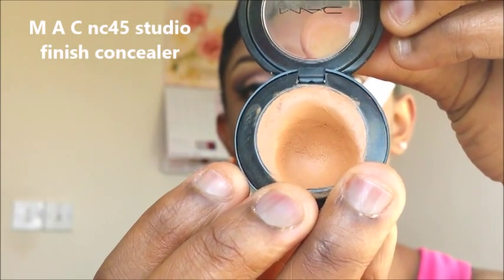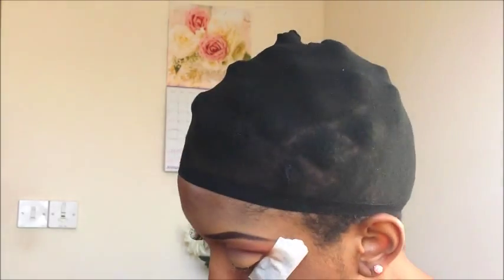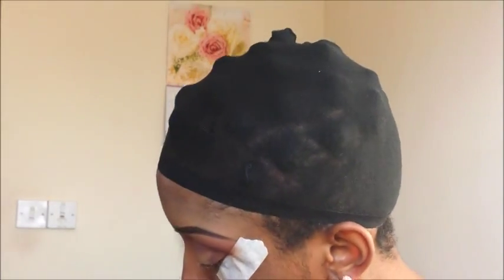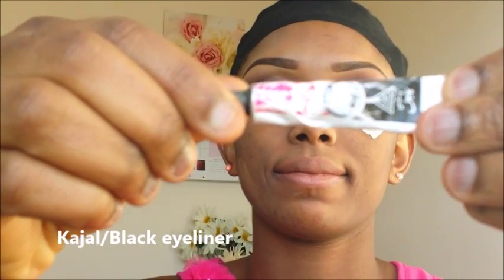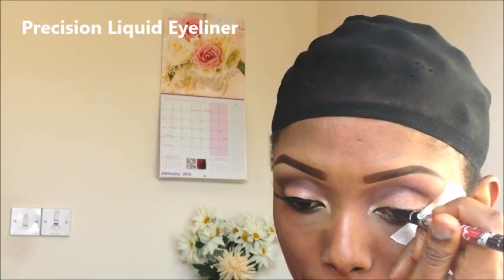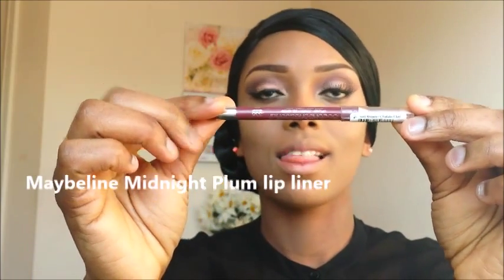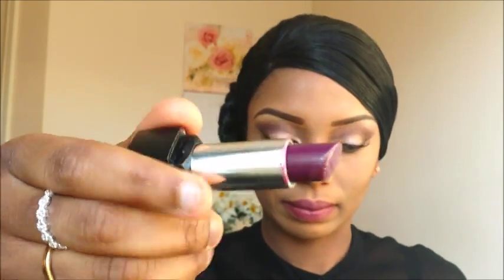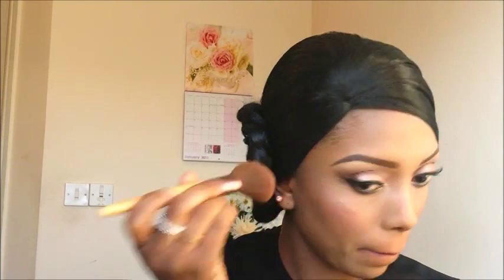Makeup Tutorial/ Simple Fall Look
This is my first makeup tutorial I hope you guys enjoy it, Don't forget to thumbs up if you do, Share this video and if you have any question leave it in the comment box below and I will get back to you, If you are new to my Channel please support me by clicking the SUBSCRIBE button, Thanks

M A C nc45 studio finish concealer

Revlon colourstay foundation, 400 caramel

Kajal Eyeliner

Maybelline lip liner/midnight plum

Bourjois Paris contour Bronzer

Royal cosmetics bronzer

Maybelline the colossal volum express mascara(black)

Revlon colourstay eye shadow pallet

Maybelline Luminous Brown eye shadow pallet